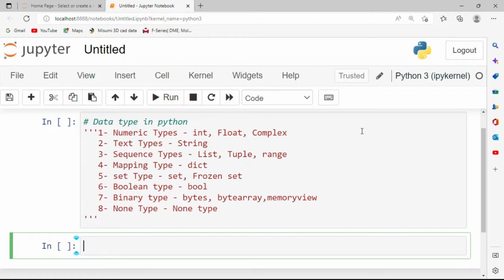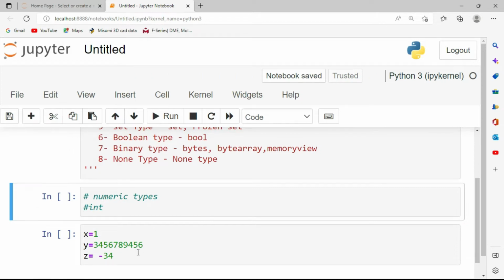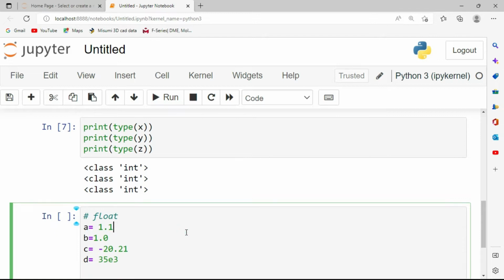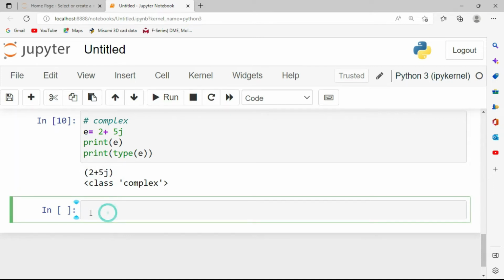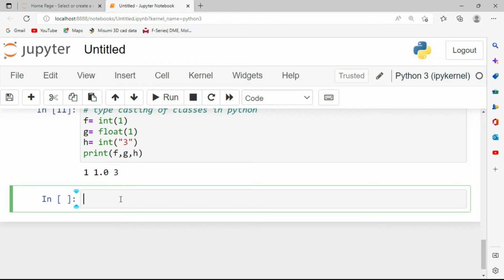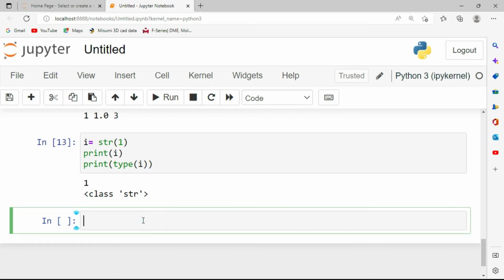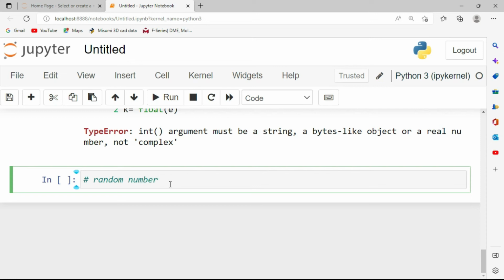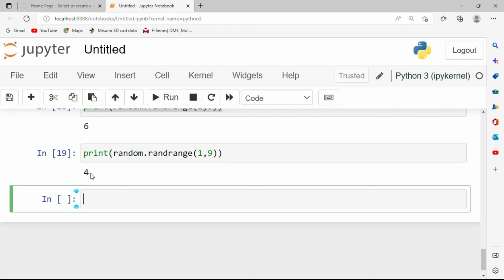how to learn Python |python datatype|type casting in python|Integer|float|random number in python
Python Data type|Integer|float|complex|random number in python|how to use data types in python, type casting in python
Numeric data type in python
data types for beginners in python
Time stamps
0:00 Start
0:15 all data types brief
1:02 integer data type in python
2:22 float data type in python
3:50 complex data type in python
4:25 Type casting in python
8:35 Random number in python|random module in python